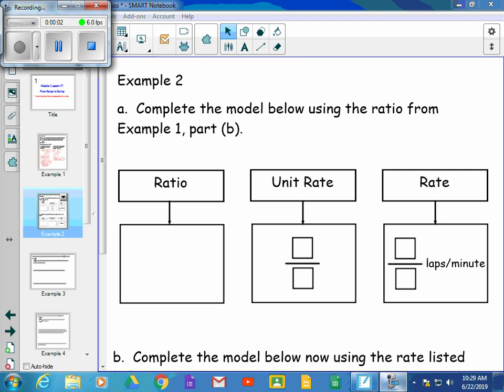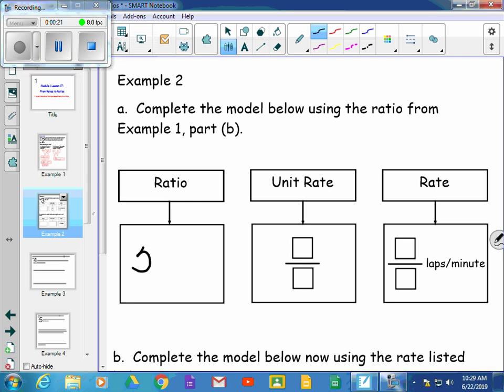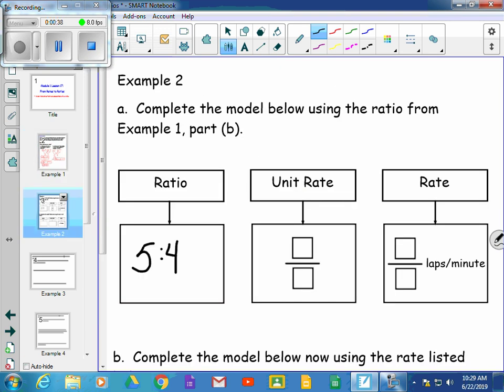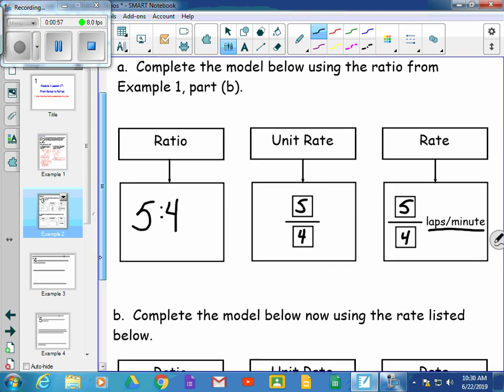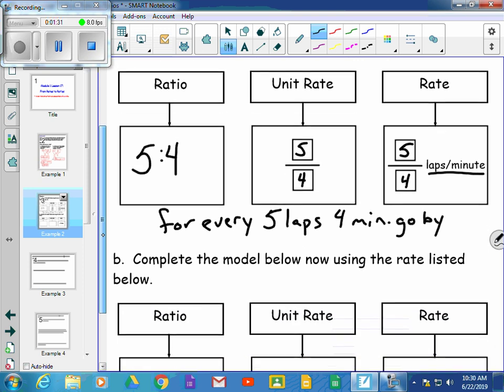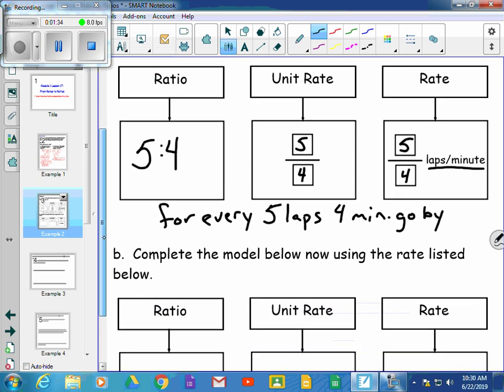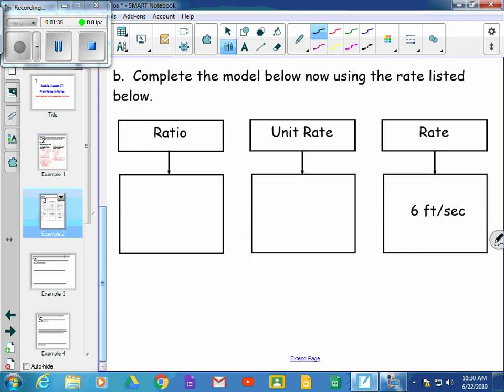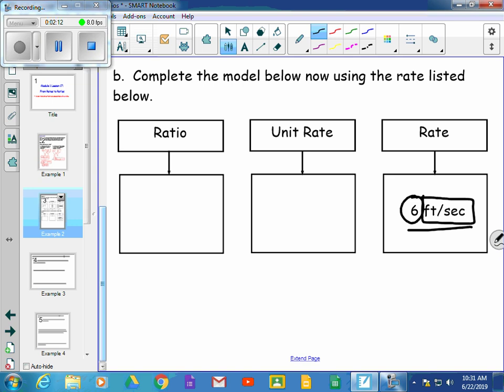Module 1 Lesson 17 Example 2